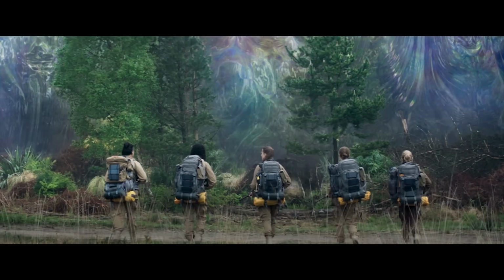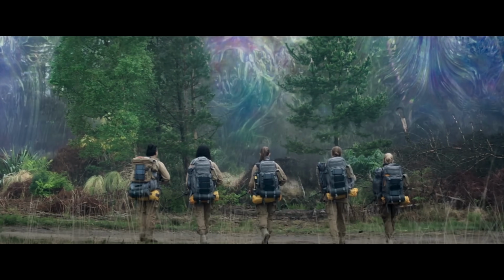ANNIHILATION 4K Blu-ray Review | A Sci-Fi Classic?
We give our review on the Annihilation 4K Bluray. Audio is in Dolby Atmos.

Mark Hererra
Garage Movie Guy
Brass Tax
Patrick Aiken
Willie Curtain
Channa

Equipment used for review:
Sony VPL-VW675Es 4K projector
Sony 65A1E
XPAND X105-RF-X1 3D glasses
Integra DRC-R1
Oppo UDP-203
Rotel Amplification
M&K S150's
SVS PB-16
SVS 20-39's
Shot on Panasonic GH5
Sigma 16mm

More Equipment: